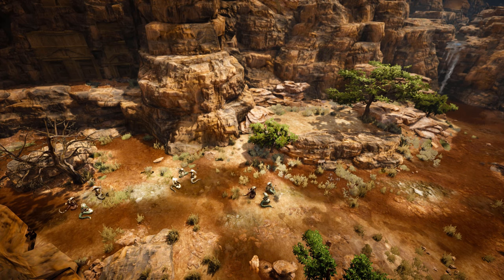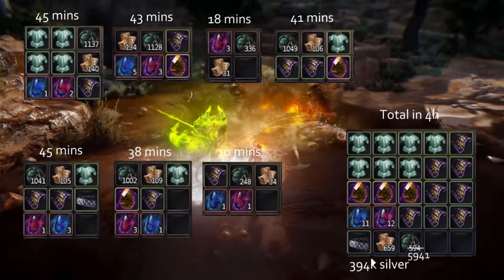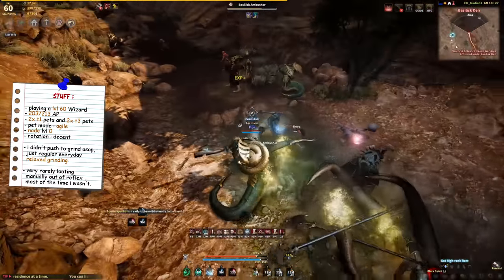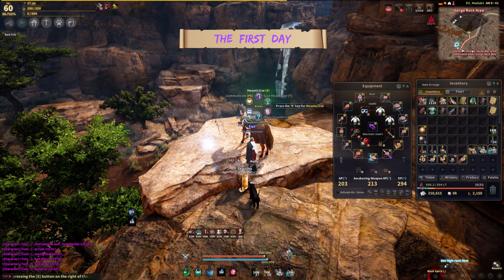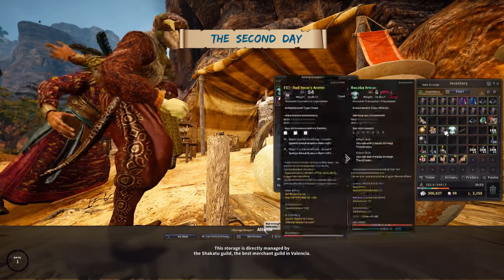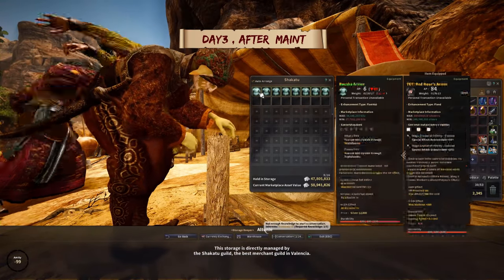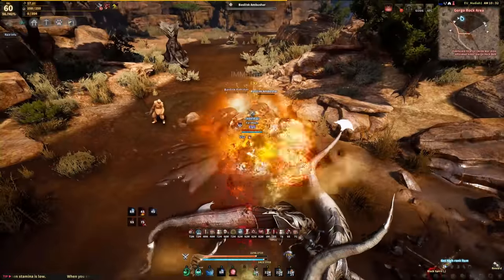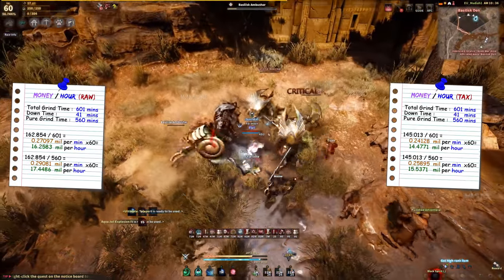Basilisk Den - 1 year later [Money / Hour].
📌  ~~~  Description  ~~~  📌
➭ Hard to believe it has been already 1 year since i made my first ever Black Desert video , well it wasn't on Basilisks but those first 2 were just rbf videos soooo the first even Voiced video WAS on Basilisks Money Income xD

I suddenly felt like returning to this place because i normally don't grind here , usually i come here once in 2 months or something so i wanted to retest it and see if i can push over 20m/h or something like that since now the scroll prices skyrocketed and also i grind much faster than i used to but sadly i didn't get my 20m/h :/

I wouldn't say its disappointing but it certainly isn't amazing , i would say i don't wanna spoil the video but tbh no one reads the description unless they saw the video first so , i got around 14-16m/h which by my standards is "good" , Bandits is 15+ so it isn't amazing at all since you sacrifice a lot of EXP to grind this place .

I like the quiet and peace that i get here since no one grinds this place anymore but unless i am 61 i think i would rather take the extra exp at Cadry or Bandit elites :/

Also i got 2 belts 2 , most of the time i get 0 rare drops in over 10h if i grind somewhere else like the serap or sicil drops so i am not even sure if this place can consistently offer 15m/h. x.x

At any rate it was a nice experience and i may return here for some quick sessions when i get bored of waiting for Pila Fe ppl to arrive . xD

Have a nice day my friend o/

Here is your daily dose of CRINGE , if you click this link we are no longer friends  :)

➭ If you enjoy my content and want to help me by supporting me directly then here you go :

🎥  ~~~  Video Quality  ~~~  🎥
➭ The video is recorded on 1080p and upscaled to 1440p so YouTube gives it higher bitrate , basically it is the same resolution but more clear so if your internet is good enough i would recommend 1440p even if your screen is only 1080p.

📝  ~~~  Notice  ~~~  📝
➭ This is all done from my own perspective and with my own opinion of the game , if there are any aspects of this topic that i missed or got wrong then please leave a comment below as other people may see them and benefit from the extra information , ty.
➭ Thanks to Vulpes_Sly for helping me out with the Outro.